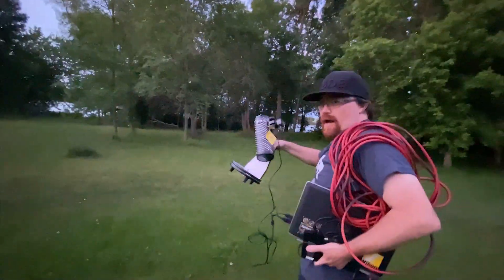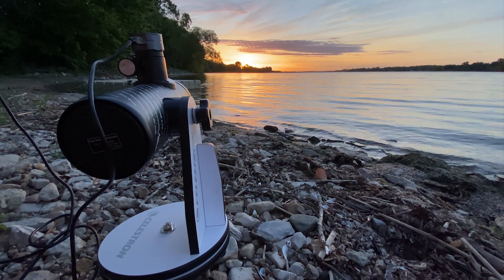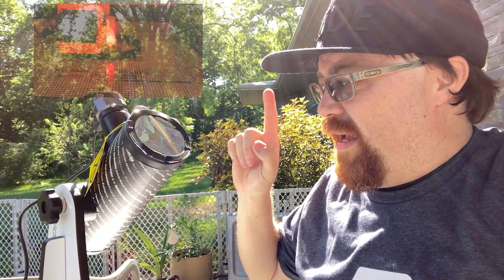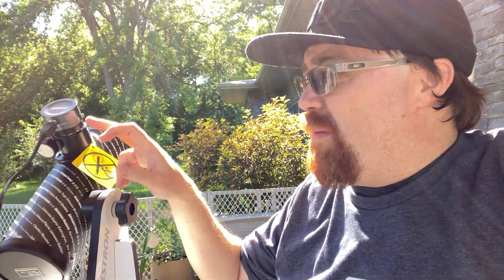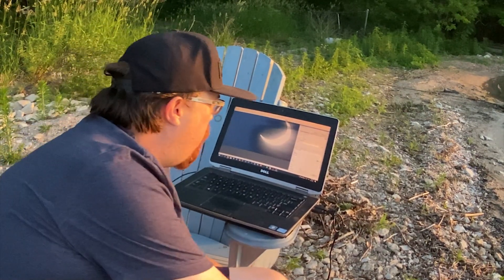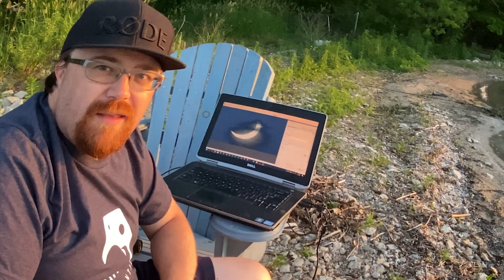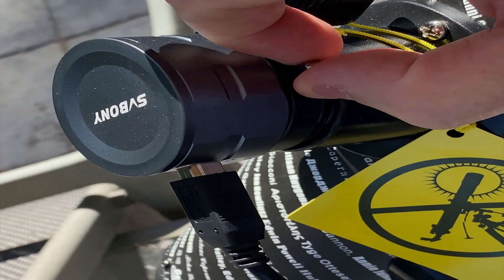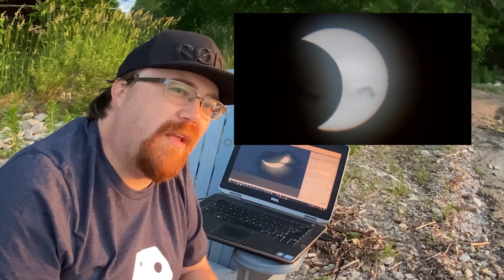How to Capture an Solar Eclipse with $135 of gear: FirstScope + SV105 + Baader Solar Film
High Point Scientific sent me a Celestron FirstScope Telescope to try out for a few weeks. I don't think they had it in mind that I would take this beginner telescope and pair it with the SVBony SV105 and a overnight 3D printed Solar Filter DIY to attempt the May 2021 Annular Solar Eclipse with it the day after it arrived!

2. SV105 $59
3. Baader Solar Filter $20
5. Laptop (which I'm assuming you already own and use for various things already).

Chapters:
0:00 Rushing out to get Set-Up
1:04 Obligatory Solar Safety Talk
2:36 Successful Capture of the Annular Eclipse!
3:40 Adding Filters to reduce the sun intensity!
4:23 SVBony for Lunar Imaging
4:34 Final Thoughts and Images of The Eclipse